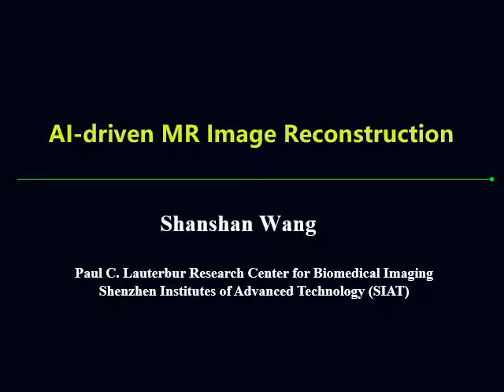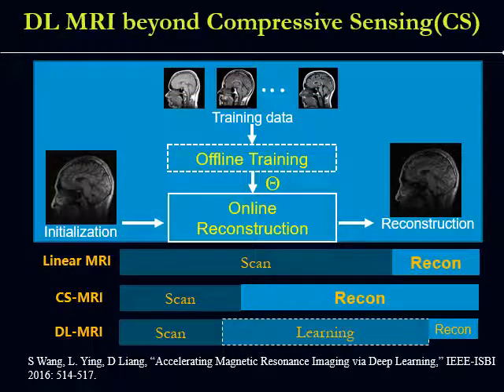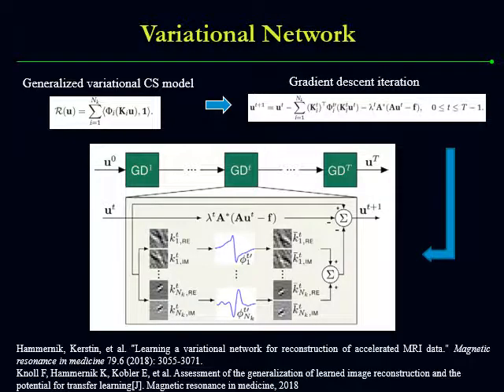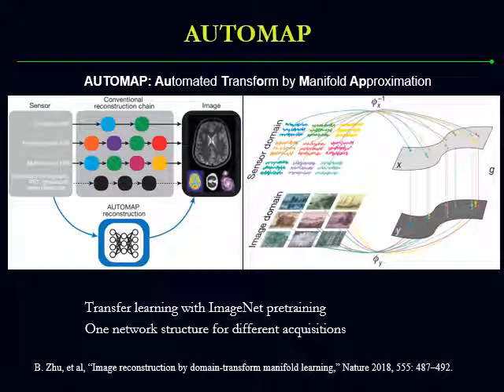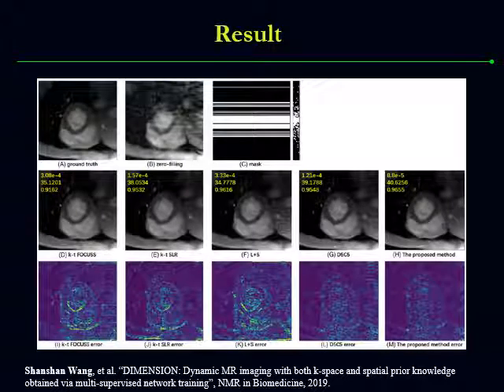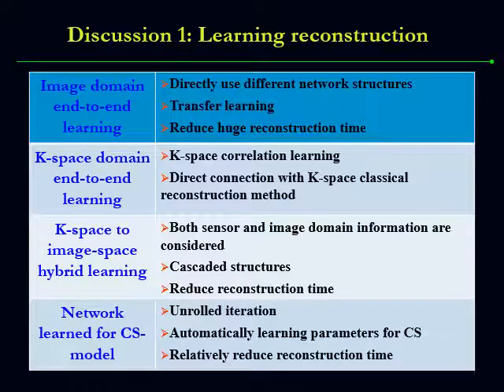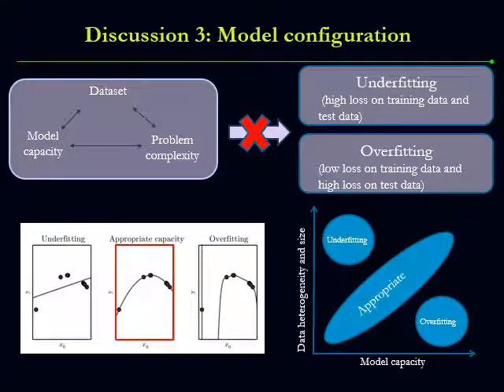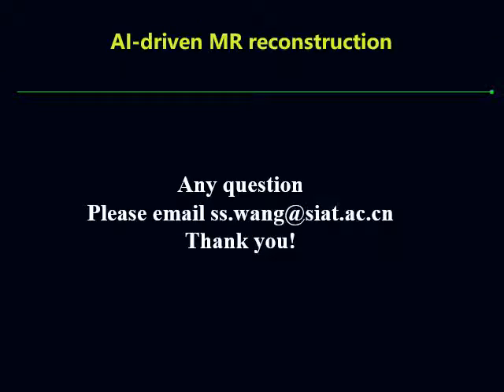P3 SMRA educational lecture shanshan wang AI driven MRI reconstruction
AI-driven MR Image Reconstruction
Learning Objectives:
- MR reconstruction basics
- Deep learning for the reconstruction